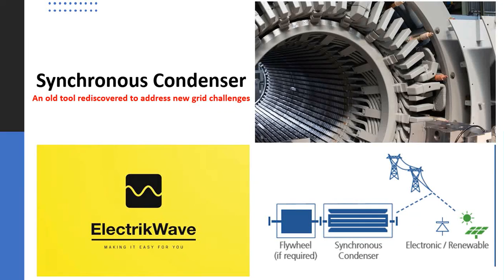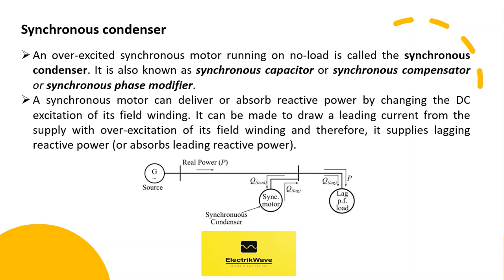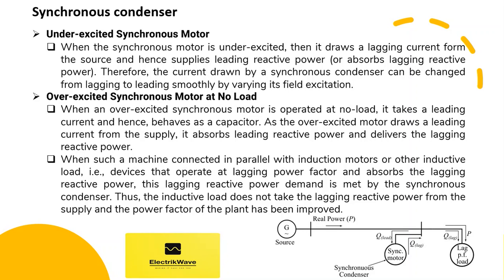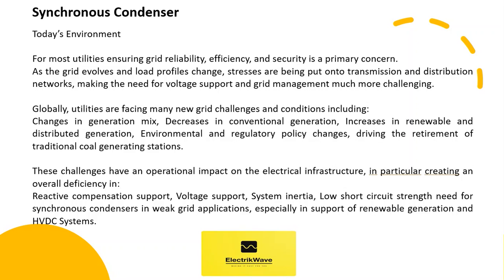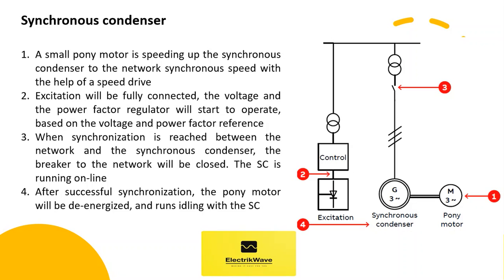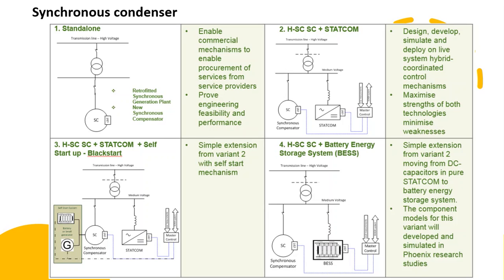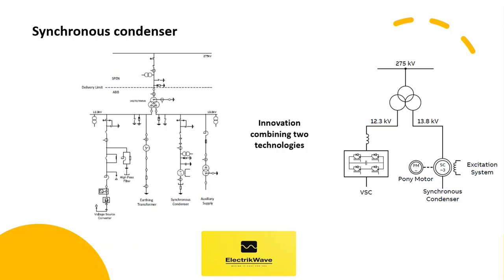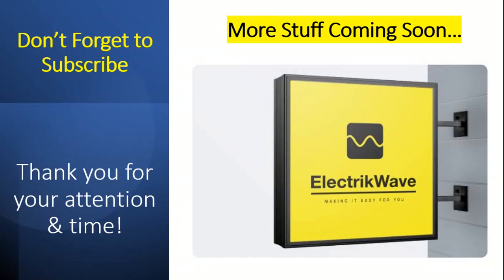Synchronous Condenser Part 1 of 2